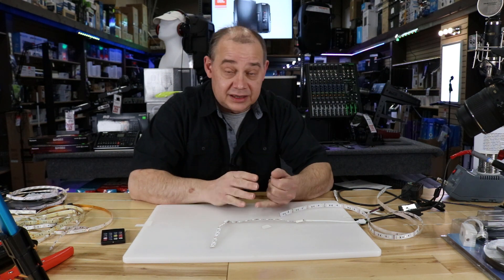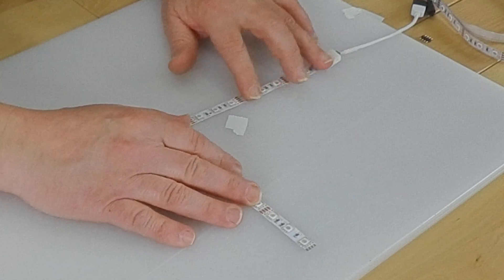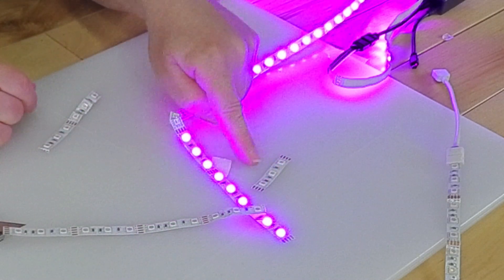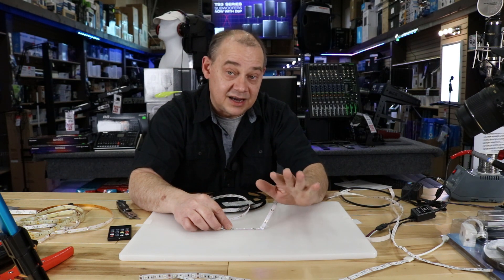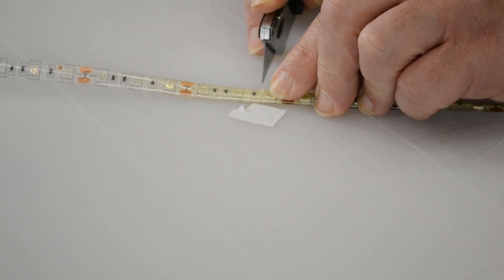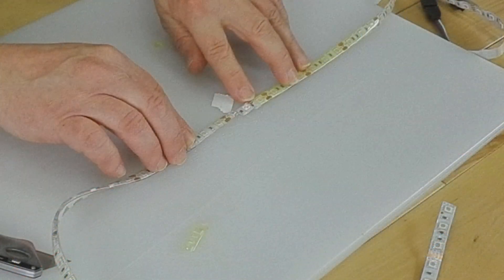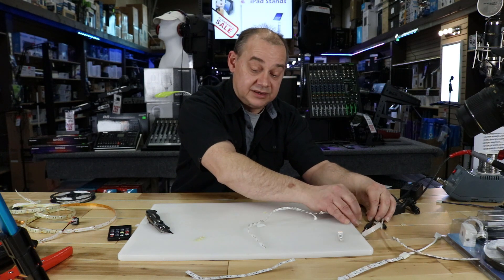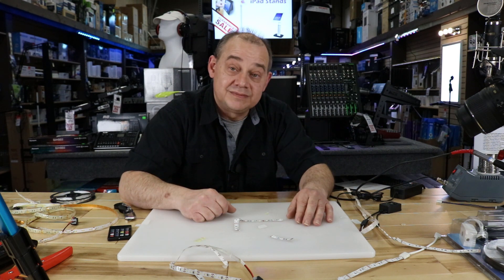How to BEND your LED Strips around corners I show how on the 5050 RGB and the 3528 IP33 and IP65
7+ Years Helping installer get it Right. Let Me know what Kind of Videos you would like to See.
Robin Talks About Bending LED Lights, how to make it work and what can go wrong.